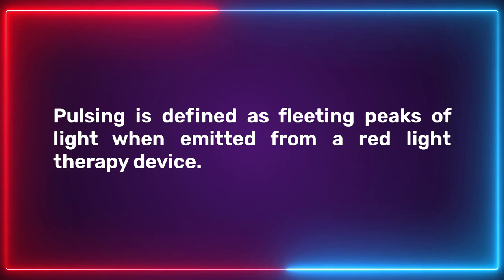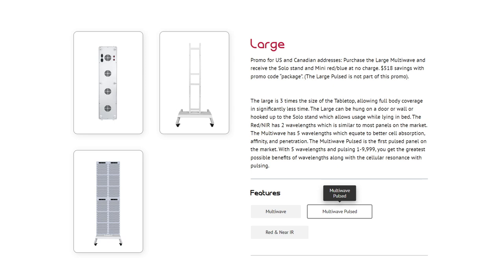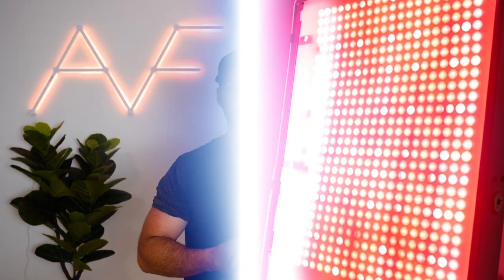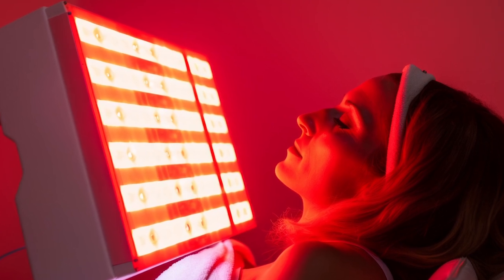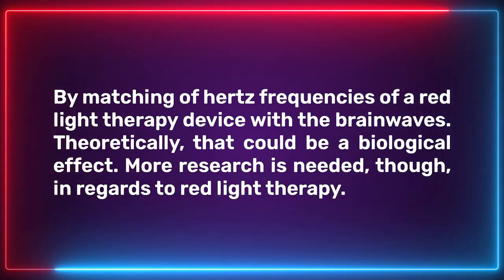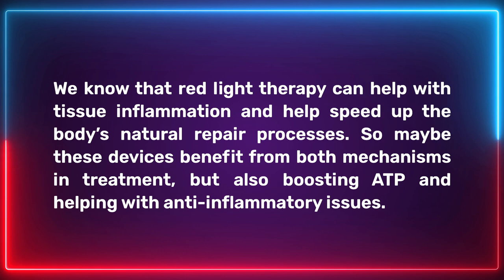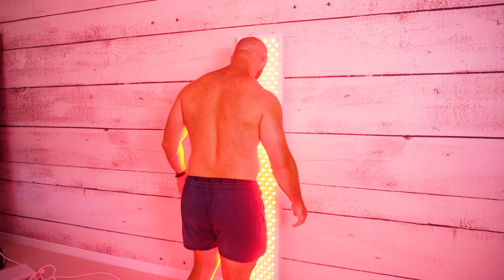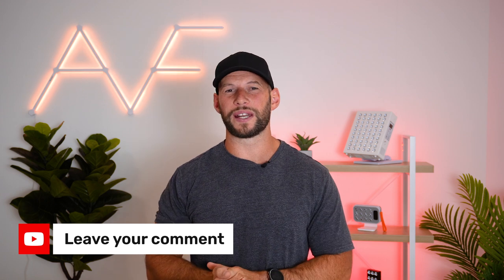Pulsing & Red Light Therapy - What You Need To Know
Here are all the products I mention in my red light therapy pulsing video:

✅ The LightpathLED Multiwave Pulsed panels with 1 - 9,9999 Hz pulsing - code ALEX saves 5% and make sure to use this
✅ The Infraredi Flex panels with 1 - 9,999 Hz pulsing - code ALEX saves 10% while using this
✅ Interested in getting a Joovv Mini 3.0?

And before I take a deep dive into red light therapy pulsing, check out these resources on the topic:

So let's get into the topic of pulsing for red light therapy:

✅ When I started red light therapy devices, pulsed red light therapy or red light therapy pulsing was considered counterproductive. There's a considerable overlap between the concepts of pulsing and flicker, and, a few years ago, all companies successfully eliminated flicker in their panel. The result was that all panels offered flicker-free continuous red light therapy pulsing
✅ So today I'm considering the science of whether red light therapy pulsing is beneficial or whether it's something you should avoid
✅ But let's first define the topic. Pulsing is defined as "fleeting peaks of light when emitted from a red light therapy device". So at different intervals, either light is emitted or not. During continuous exposure, however, there's light shining at all times
✅ So why has pulsing become an essential topic in the red light therapy space? Joovv came out with a pulsed red light therapy panel a few years back at 10 Hz. Competitors on the scene, though said that Joovv's move was a marketing play and a gimmick.
✅ Right now, LightpathLED and Infraredi offer far more extensive pulsing options. And these products pulse both red and near-infrared light. The pulsing frequencies range from 1-9,999Hz in fact and are custom programmable.
✅ The pulsed red light can be dangerous, though, so you should always wear protective glasses during that process due to the risk of stress, headaches, and even seizures
✅ There's no such thing as "pulsing," though - such as the frequency in Hertz, the amplitude of the pulse, and different factors. So 100 Hz pulsing at 810nm might benefit Alzheimer's, while at 850nm it's not. You'll also receive less energy with pulsing. Many studies on pulsing also use medical-grade lasers, not LEDs
✅ There are some benefits to pulsed red light therapy. First, pulsing allows you to use higher irradiance, i.e. higher power outputs. But pulsing may not be needed with today's power intensities
✅ Also, pulsed light often has a different effect on the body than continuous wavelengths, but the reasons aren't always clear
✅ Next up, pulsing may also cause entrainment in the brain if you match the pulsing frequency with that of the brain, such as Alpha or Gamma brainwaves
✅ Then, there's the Vielight which actually has decent scientific backing, even when using the pulsing frequencies
✅ Overall though, I cannot recommend pulsing and say it's better than continuous light. The risk here is that red light therapy pulsing further overcomplicates a topic that's already very complicated
✅ For that reason, I personally don't bother with pulsing!
✅ And, pulsing is great from a marketing point of view. However, it doesn't necessarily mean that pulsing is bad, as it can work. We need to learn how to precisely apply it

00:00 Pulsing Introduction
01:05 Why This Pulsing Topic?
01:59 Different Pulsing Configurations
03:58 Pulsing Science
06:02 Other Pulsing Mechanisms
07:22 Pulsing & Brain Health
08:34 Should You Use Pulsing?
09:42 Do I Use Pulsing?
10:47 Finishing Thoughts